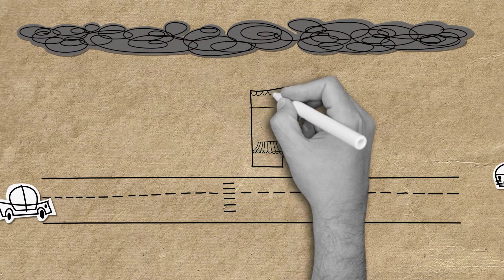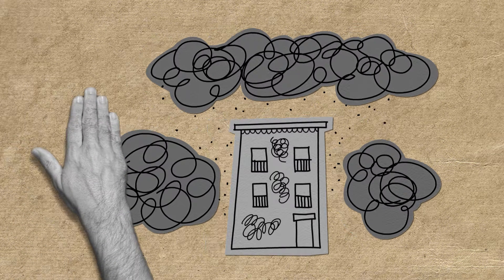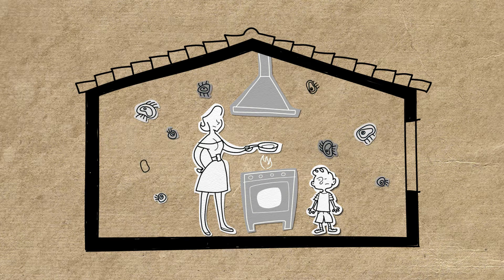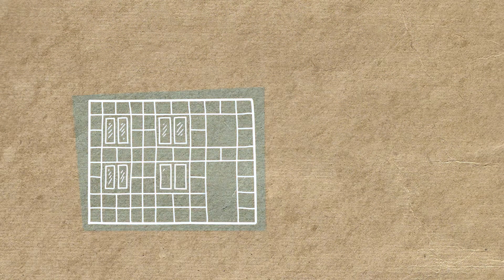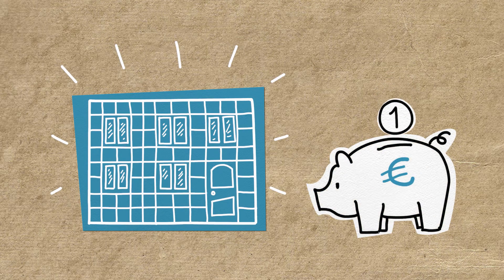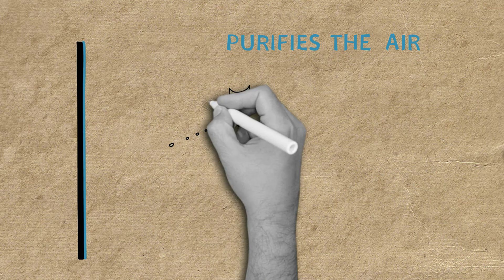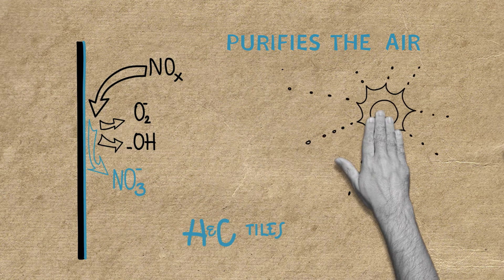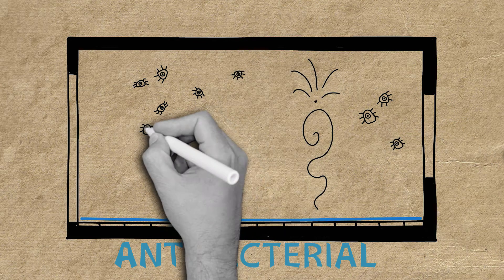Decontaminating and bactericide tiles · H&C TILES (ENG)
H&C TILES is the result of the application of Hydrotect® technology to the field of ceramics. Hydrotect® is a titanium dioxide coating that helps reduce environmental pollution and endows the ceramic material with self-cleaning, antibacterial and odour-elimination properties.

Exposing the titanium dioxide to ultraviolet radiation produces a photocatalytic reaction generating active oxygen and breaking down the dirt into smaller, less adhesive particles. Due to the hydrophilic properties of H&C TILES, water spreads uniformly over the surface, thereby facilitating drag and removal of dirt particles.